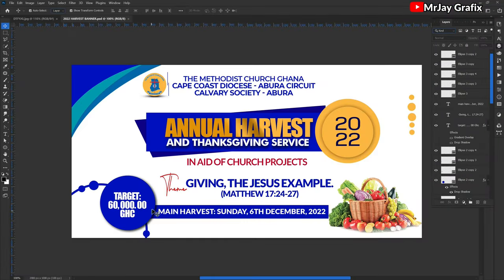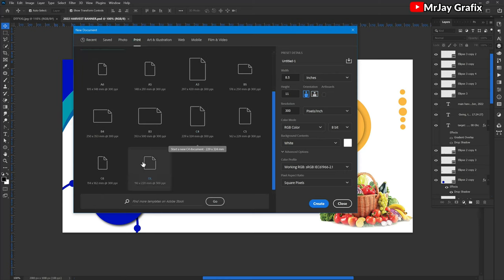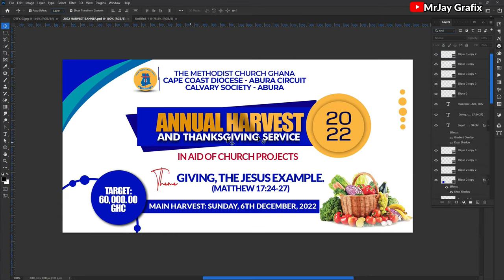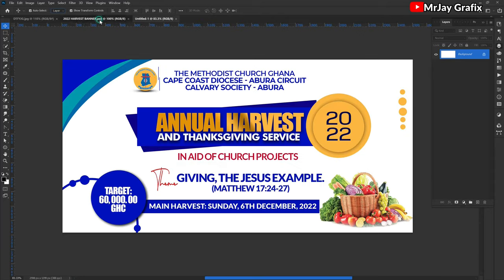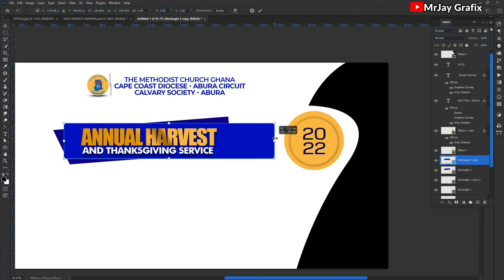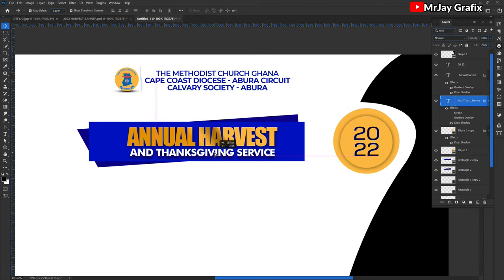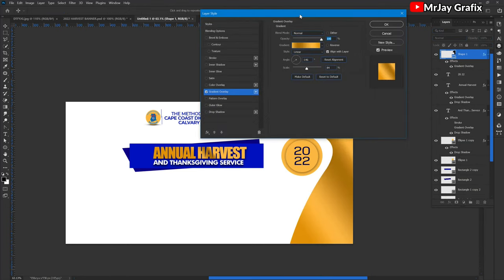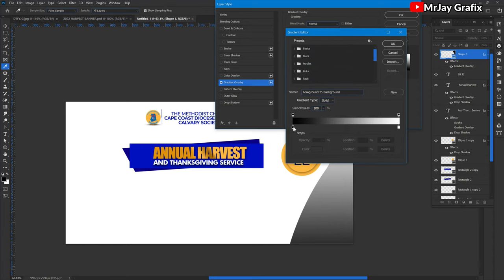How to design church harvest modern envelope in photoshop 2021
I teach how you would be able to DESIGN MODERN CHURCH HARVEST ENVELOPE IN PHOTOSHOP